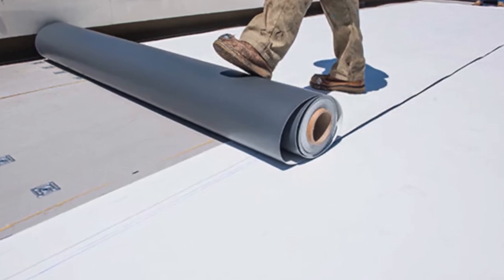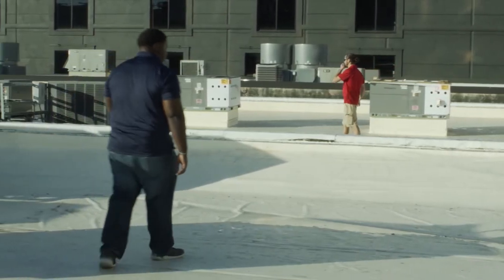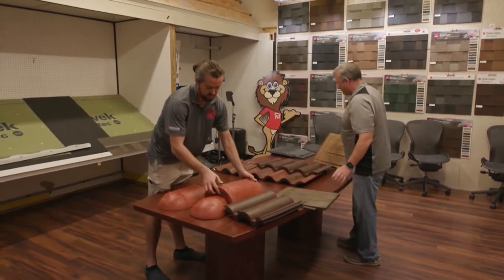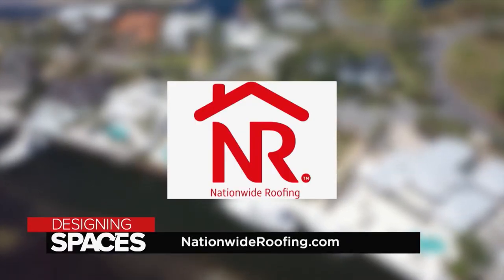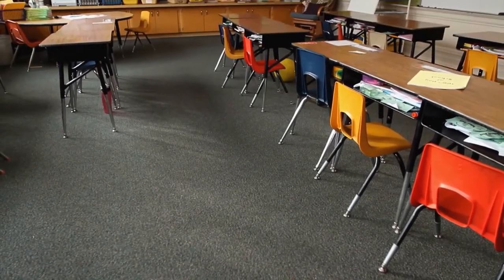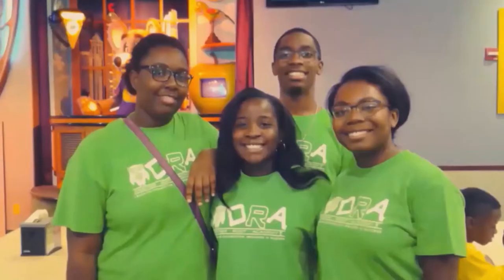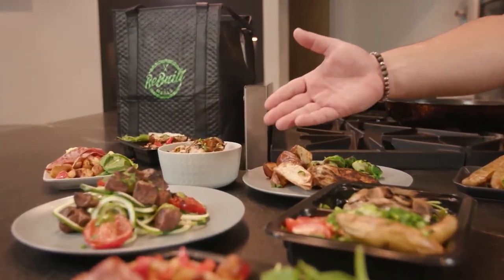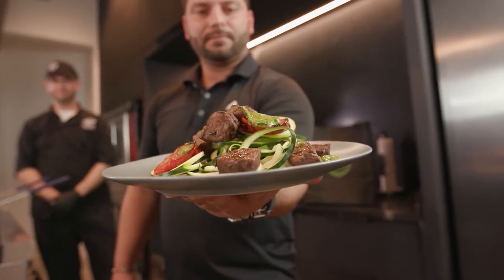A Roofing Company Who is Really On Top of Things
As part of a Designing Spaces mini-series, we're sharing advice from a Central Florida roofing company that's really on top of things.

From selecting the right materials to helping you navigate your insurance claim, tune in to find out how to make sure your next roofing project is head and shoulders above the rest.

DSBA0002ORL